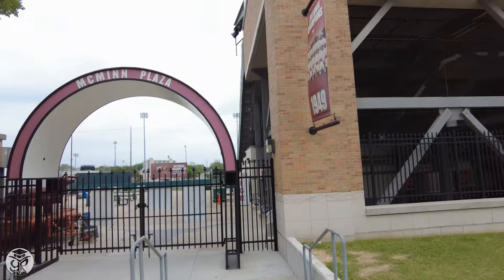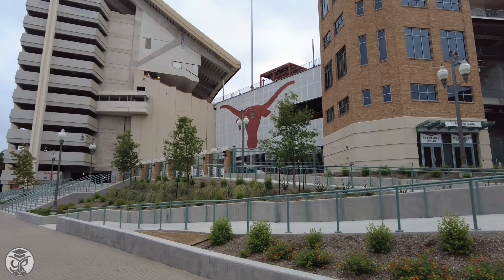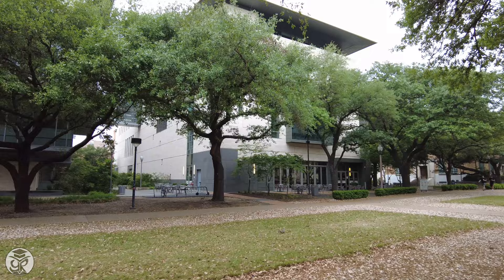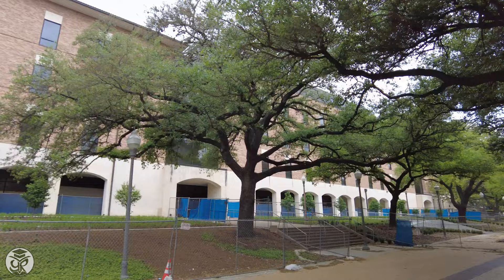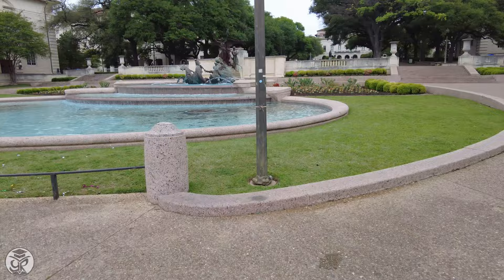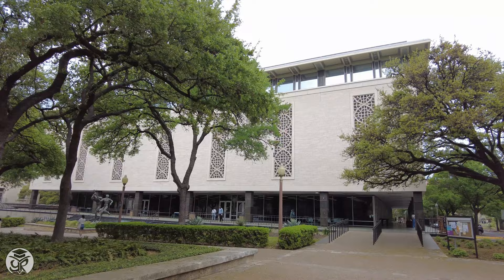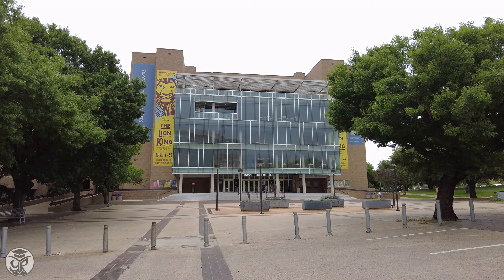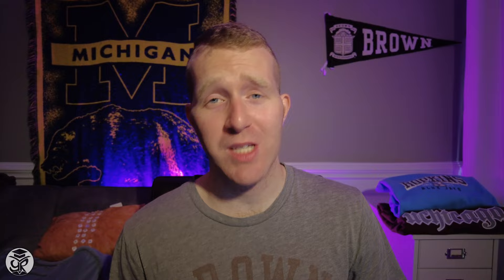UT Austin Tour [4K] + Essay Tips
This afternoon we check out the world-famous University of Texas campus in awesome Austin!

Founded in 1883, the University of Texas has made a name for itself globally through its impressive academic programs across departments such as business, nursing, engineering, policy, social work, pharmacology, and others. Plus, with a stellar athletics program and being minutes from downtown Austin, which has often been named one of the best cities for young people, UT provides a unique experience for all students who attend.

Special thanks to Frank Chiem for making this video possible.

Chapters:
0:00 Intro
0:15 East Side of Campus and UT Athletics
1:47 Center of Campus and Along Speedway Mall
4:18 Around McCombs and Perry-Castaneda
5:08 South Mall and Main Building
5:55 Turtle Time!
6:22 Northwest of Campus
6:42 Heading Back and Art Buildings
7:23 Main Points
8:07 Essay 1
9:16 Essay 2
10:26 Essay 3
11:29 Essay 4

The opinions provided in this video are based off of results I have had while working with students in the past, but this is no indicator of future success in your individual case. As a result, I encourage you to supplement your school research by referencing the university website before making any decisions related to your college application.